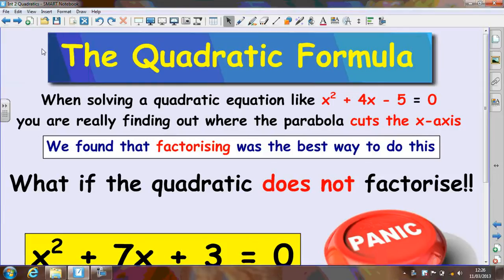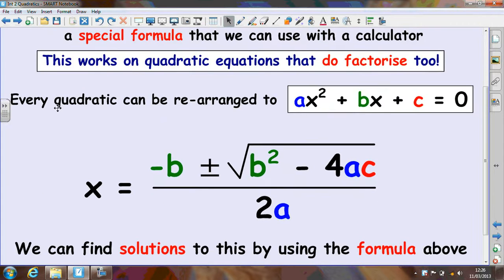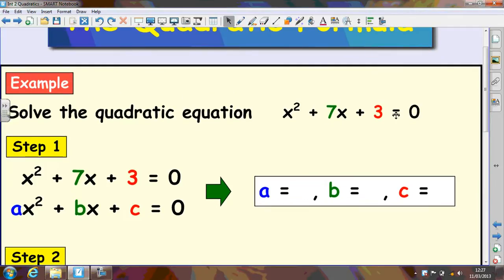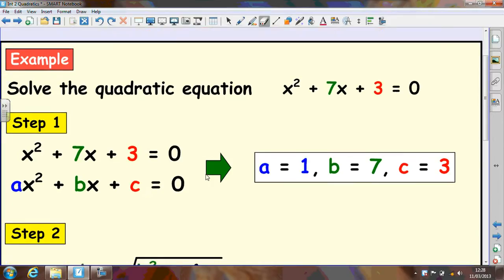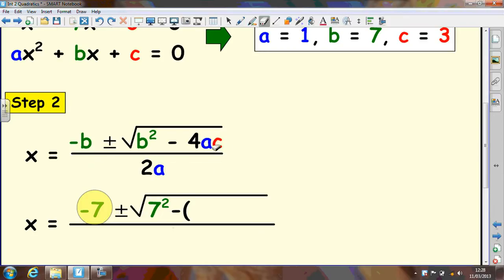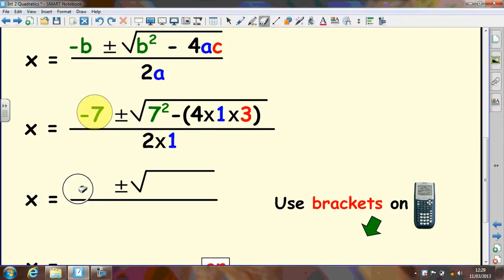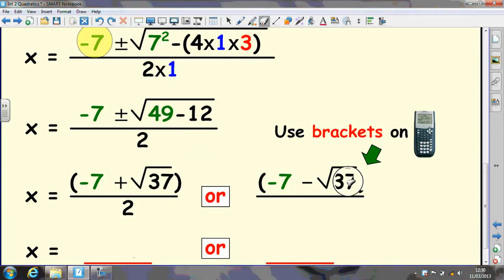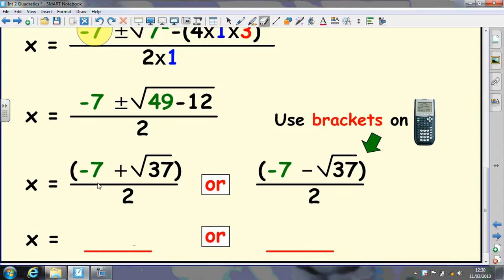Quadratics - The Quadratic Formula 1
A Maths lessons that helps viewers to use the quadratic formula correctly